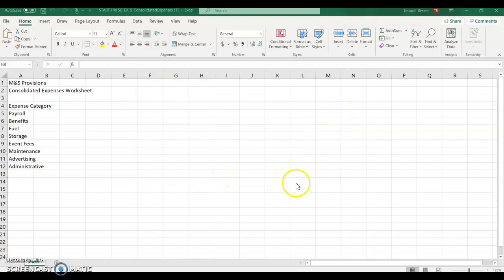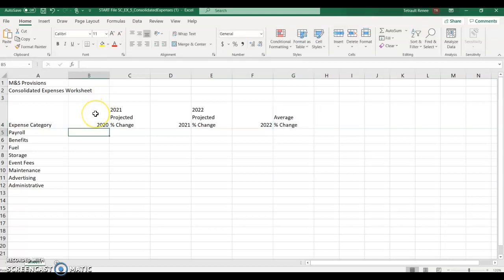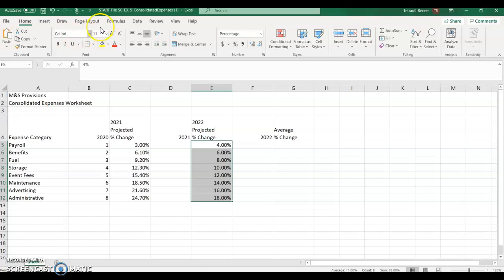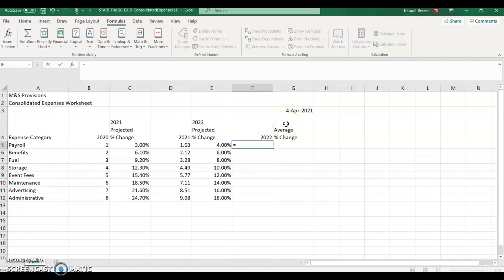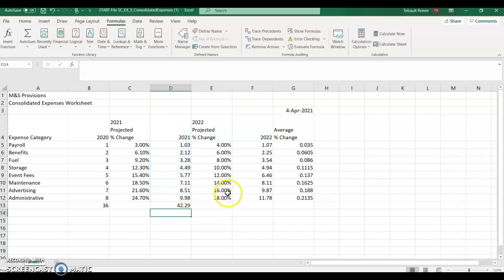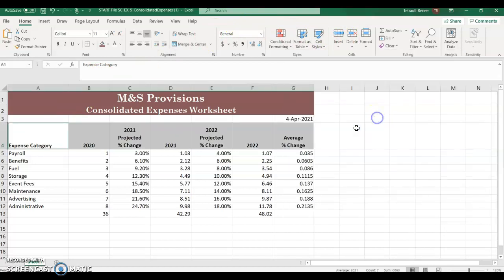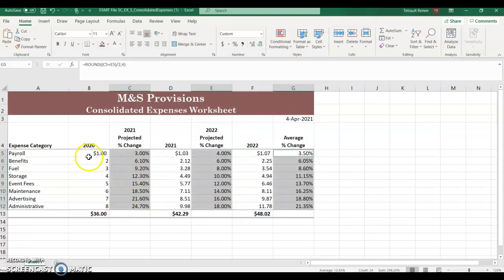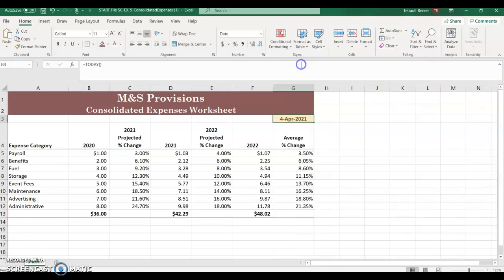Excel Module 5 Textbook Project Part 1